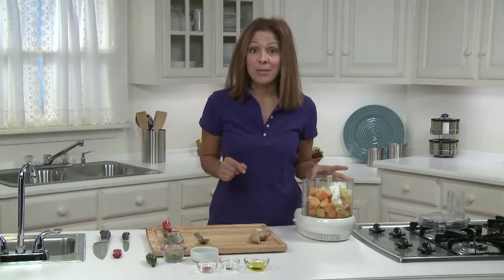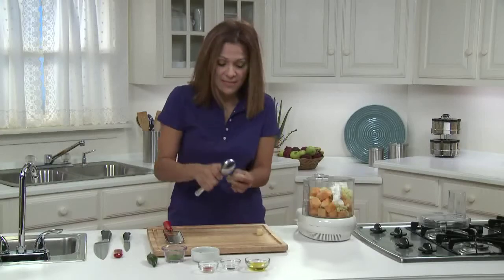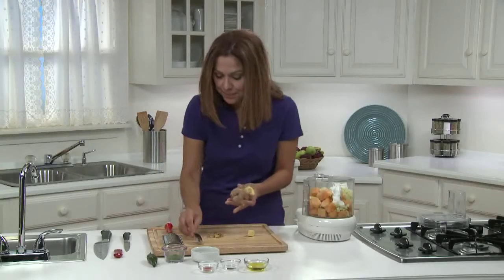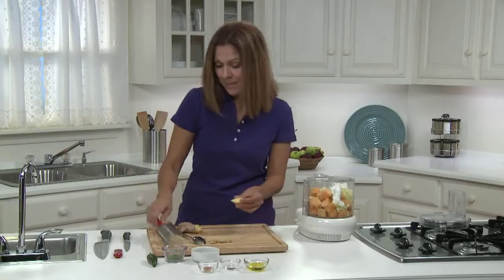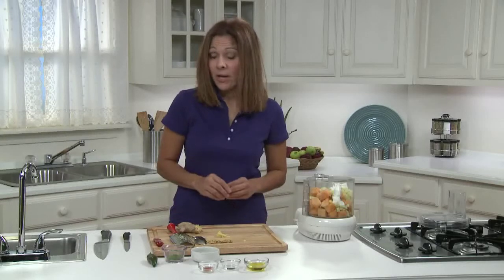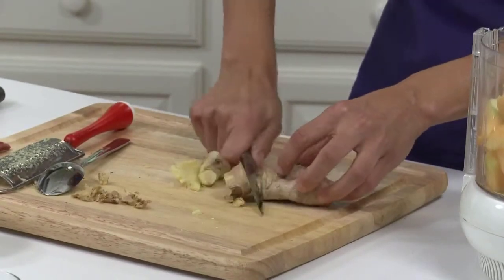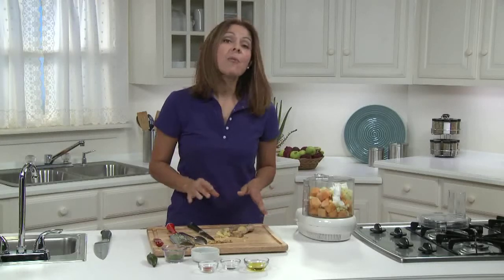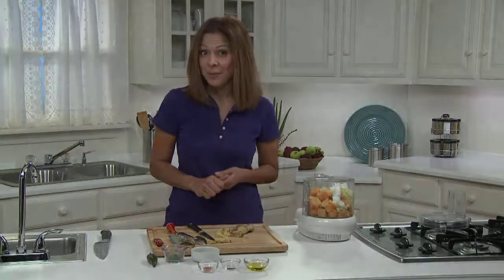How to Peel Fresh Ginger Root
Learn how to peel fresh ginger root.